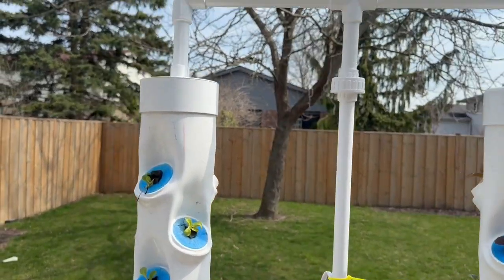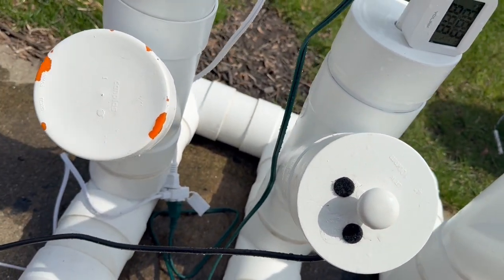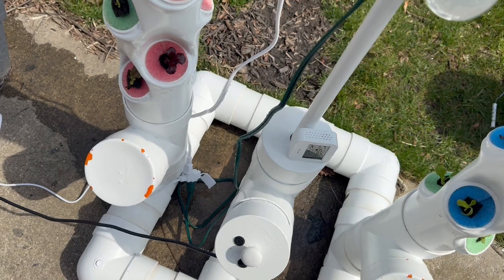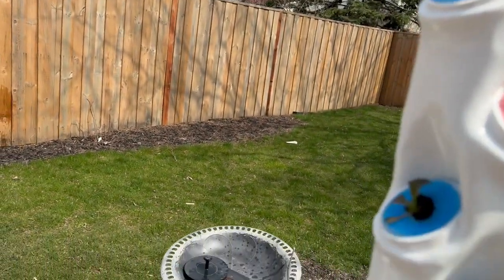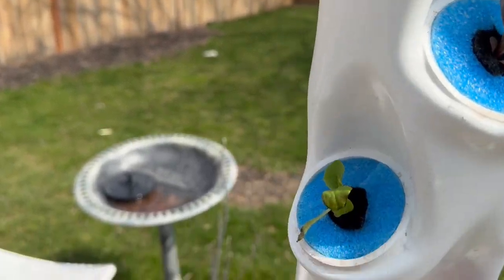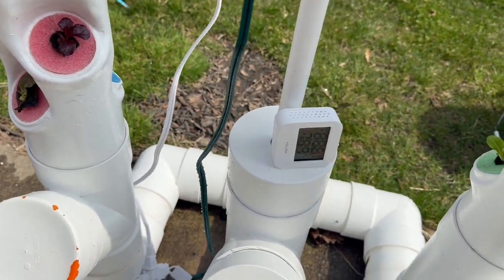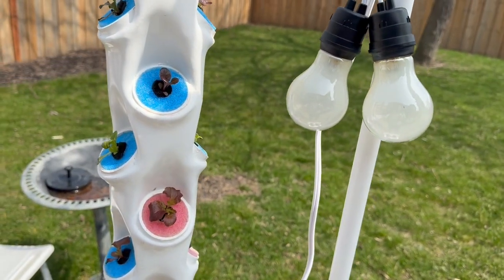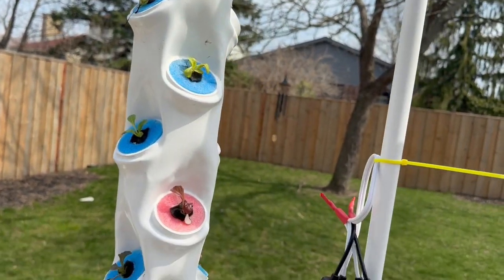Aerotower How It Works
A brief explanation of how the Aerotower works.